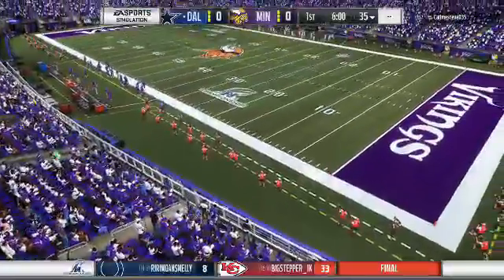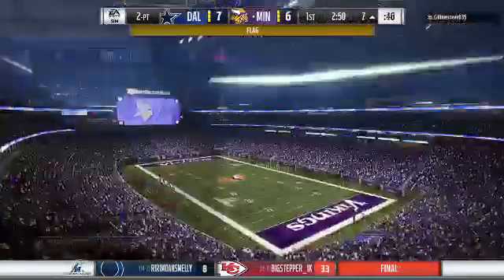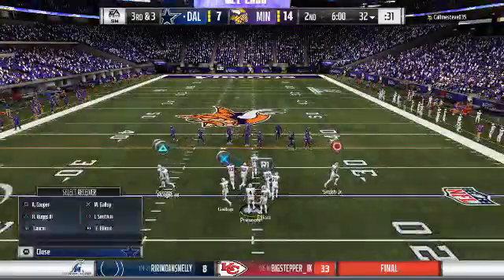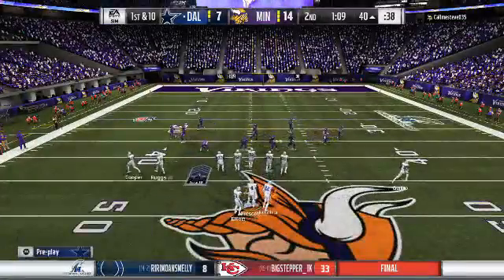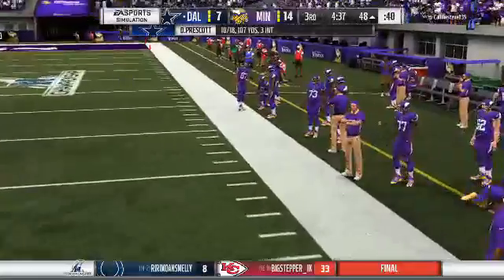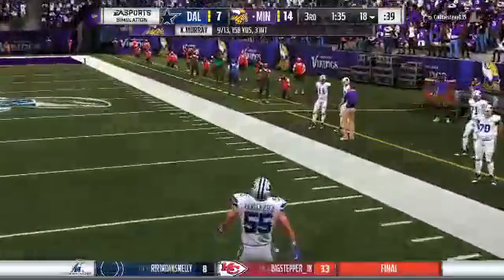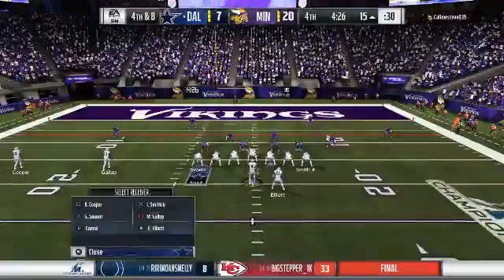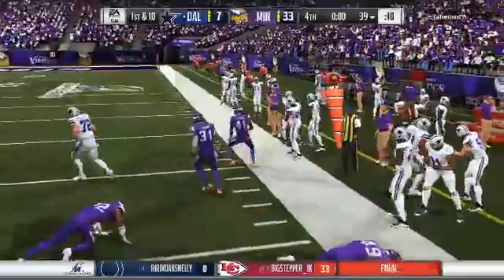D1EGO27's Live PS4 Broadcast